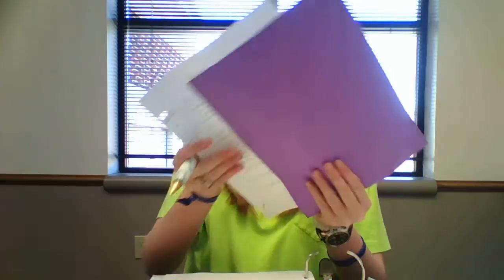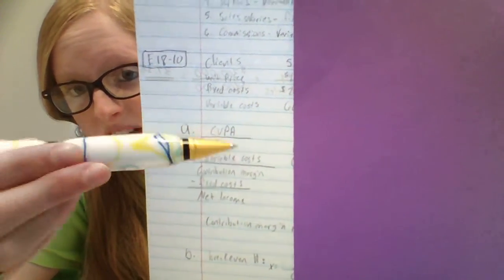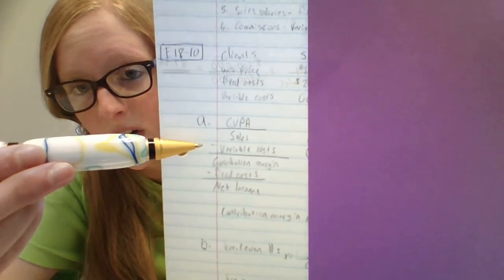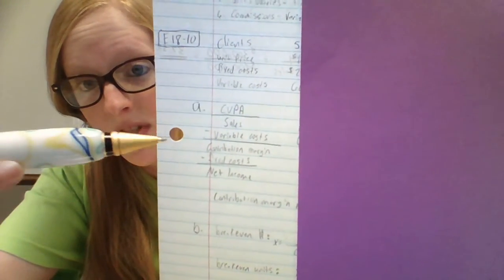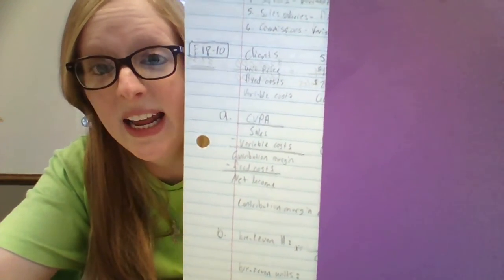Tutoring -- Accounting 2 - Ch. 18 - Cost Volume Profit Analysis